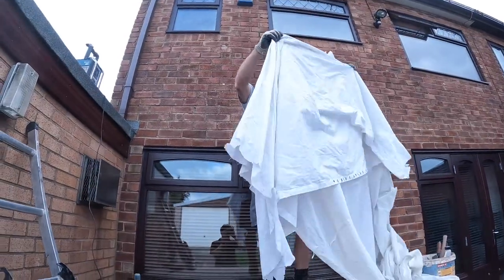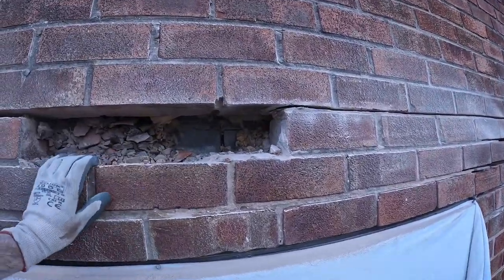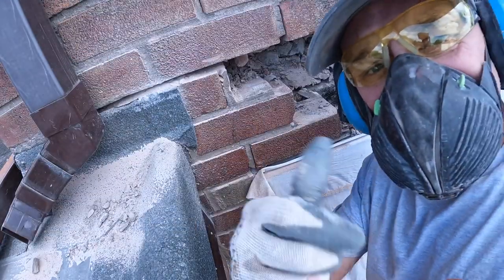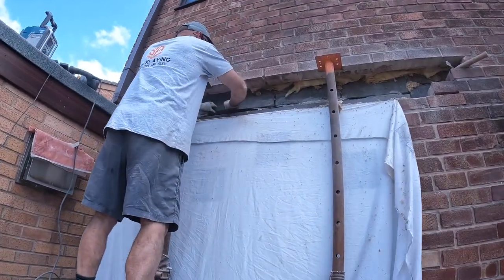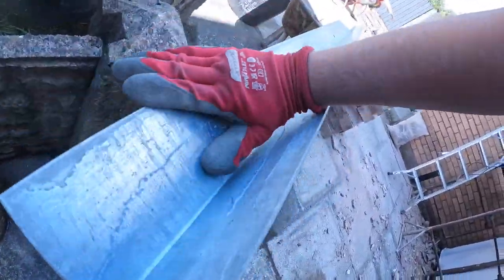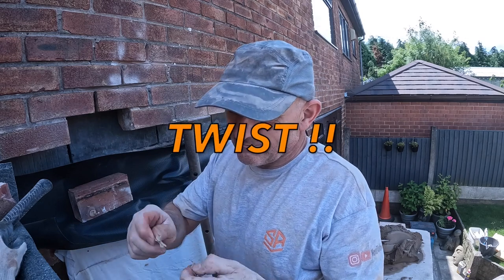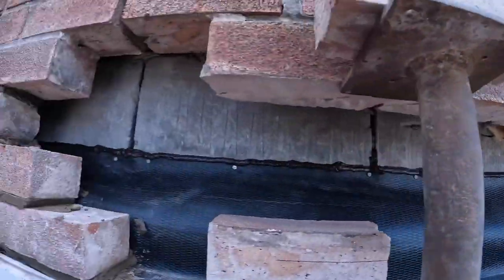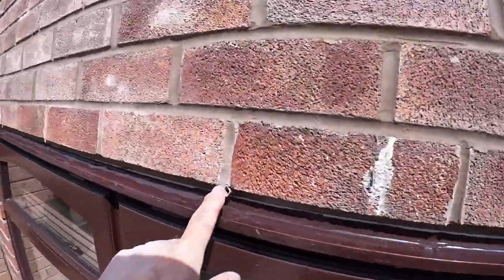SHOCKING CAVITY ON A LINTEL REPLACEMENT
WE REPLACE THE FIRST OF 5 RUSTED ANGLE IRONS ON THE BACK OF A HOUSE . UNUSUALLY THE DAY WENT WELL WITHOUT A HITCH . ALL THE USUAL STUFF , ACROS , TRESTLES, ANGLE IRON, CAVITY TRAY , WEEP VENTS...ENJOY